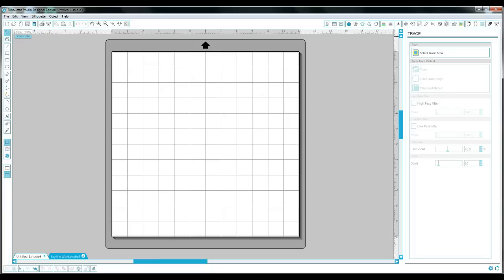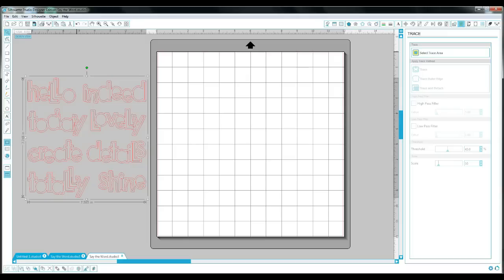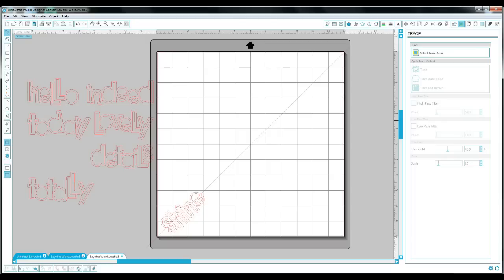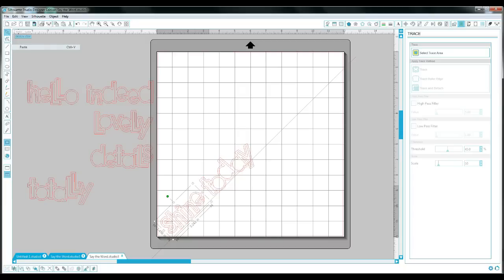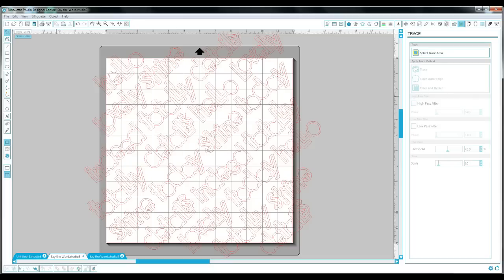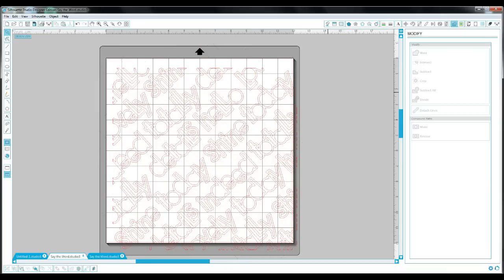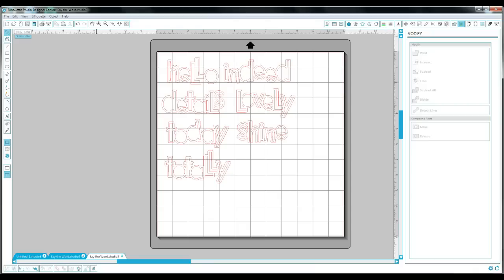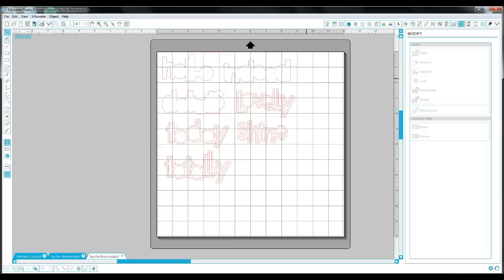Scrapbook Process Video: The Cut Shoppe - Shine Today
Layout for The Cut Shoppe, using the Say the Word Cut File Set.